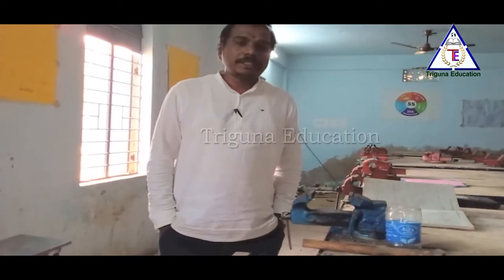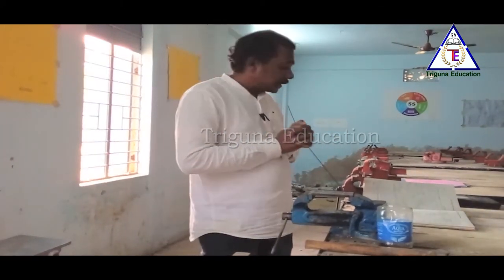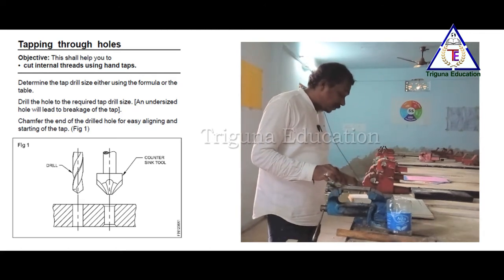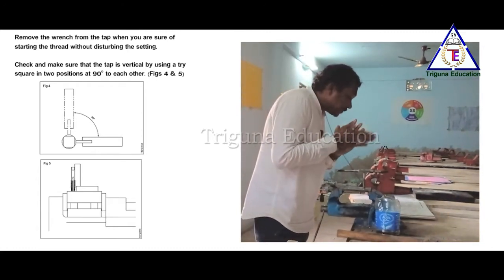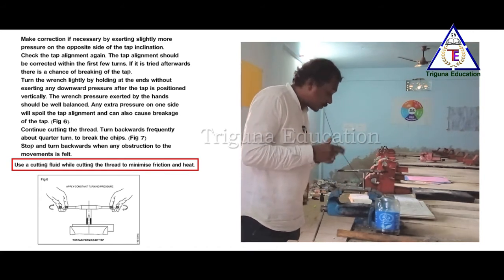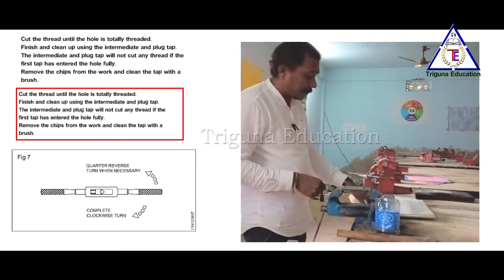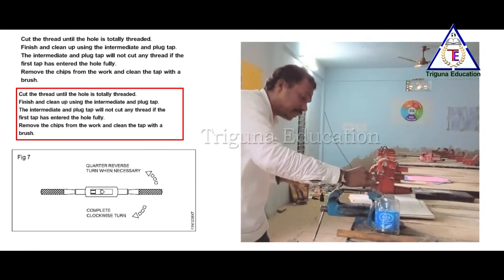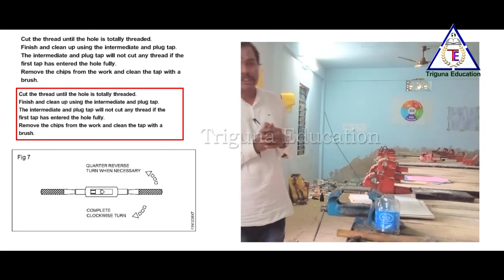Tapping through holes | ITI Fitter Trade Practical | Triguna Education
singareni exam model papers pdf, singareni fitter model paper, sccl exam preparation,singareni electrician syllabus, sccl notification 2021,Triguna Education